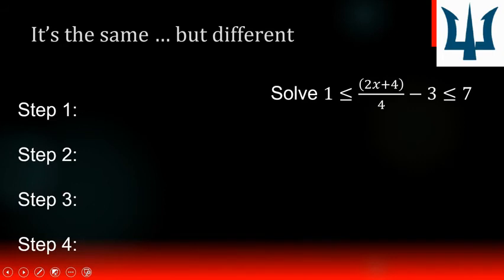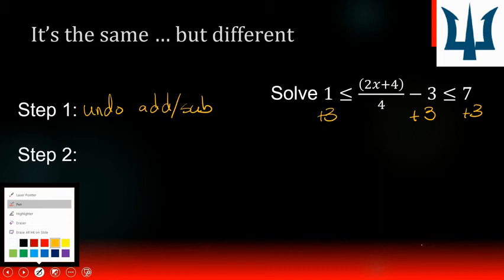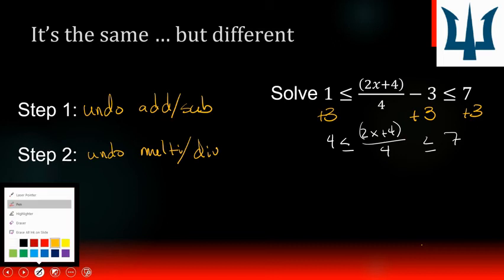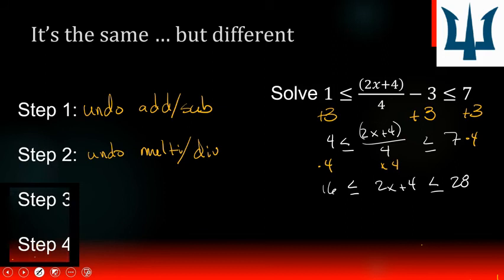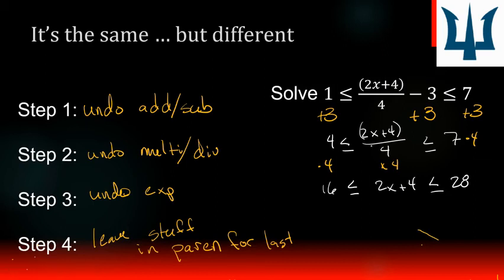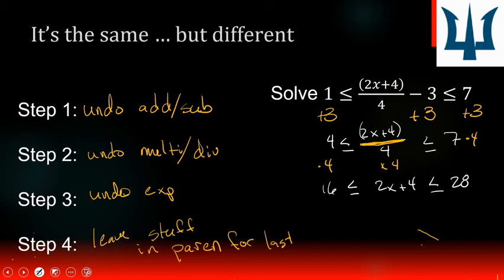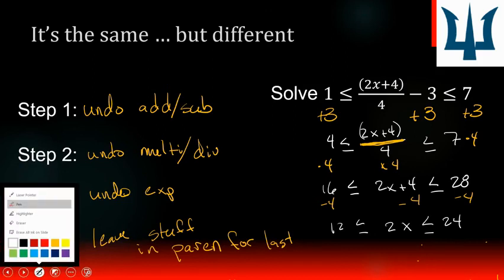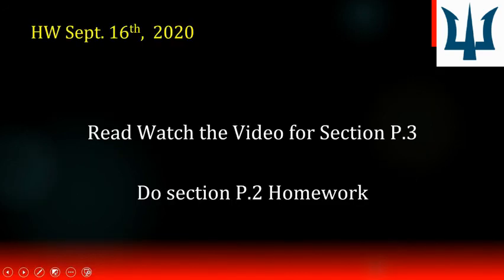Demana Precalculus - Section 1.3 - Linear Equations and Inequalities- Solving Linear Inequalities